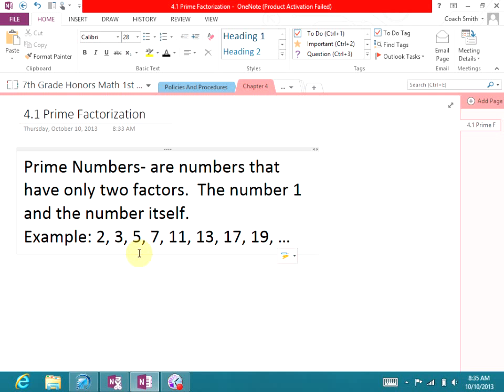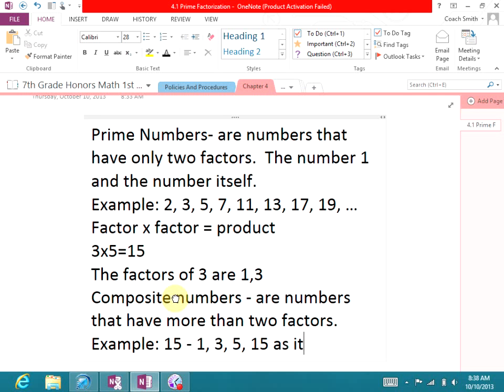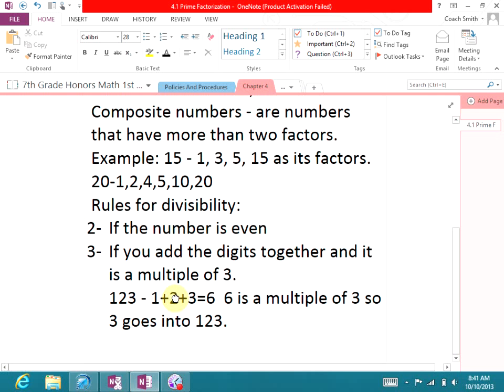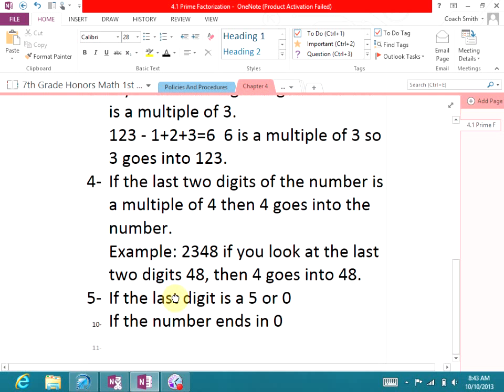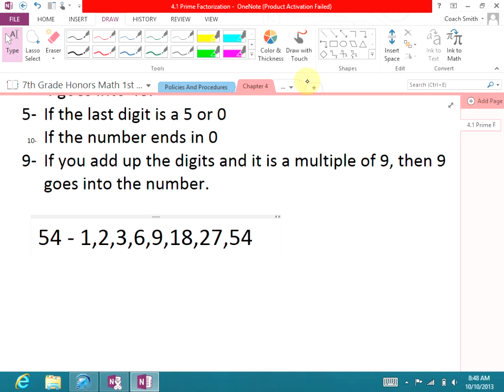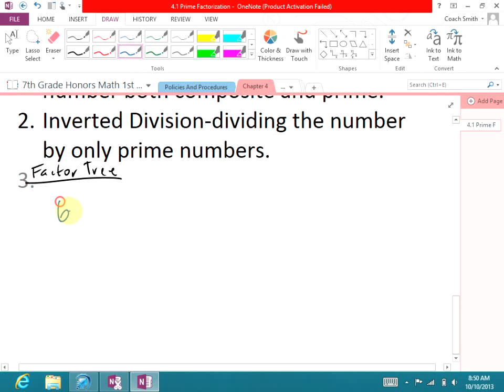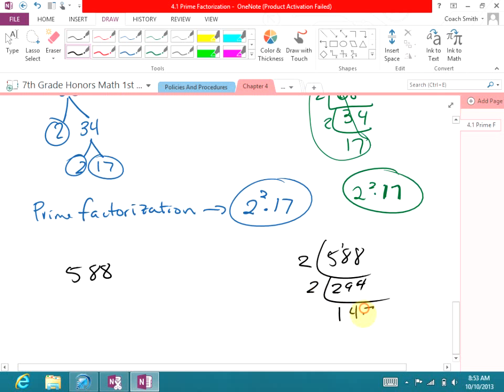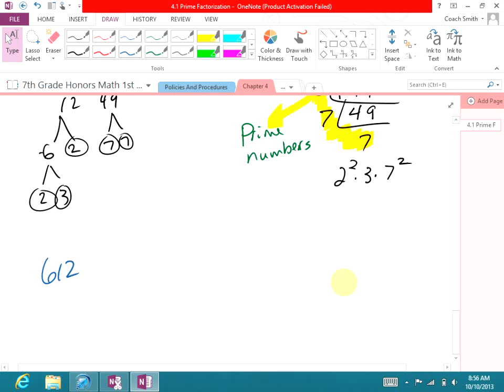4.1 CCA Math 1st Hour